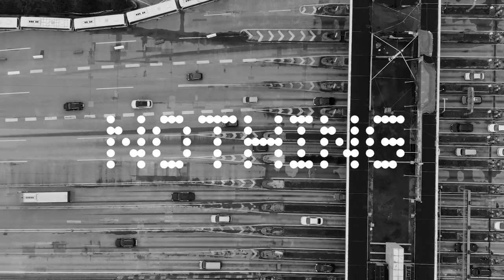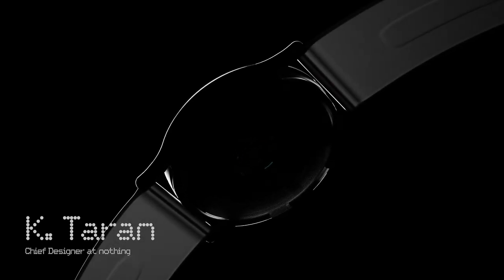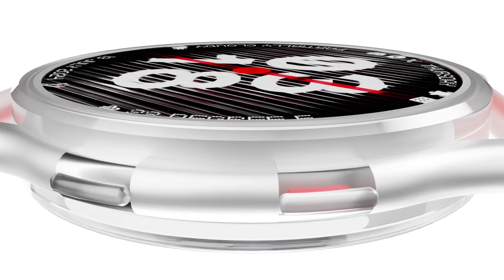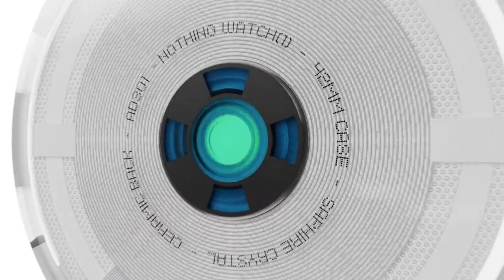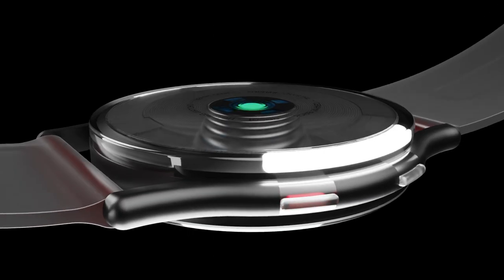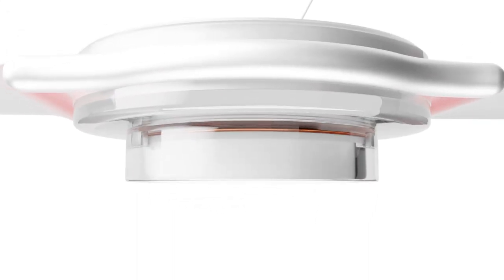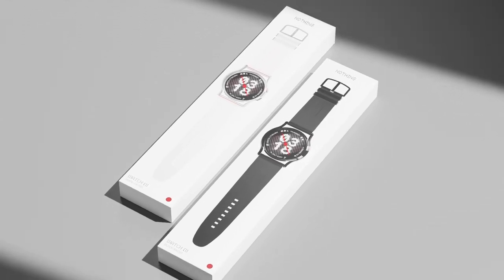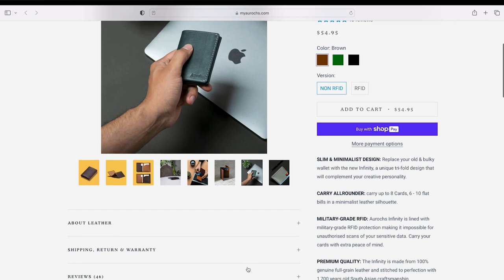Nothing watch (1) Renders, Animation, Leaks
This is a short animation video for the concept of Nothing Watch (1). There are a lot of rumors and leaks about this watch.

However, the leaks are not confirmed and are more like wishes, so I have created a concept watch which I hope you would have liked.